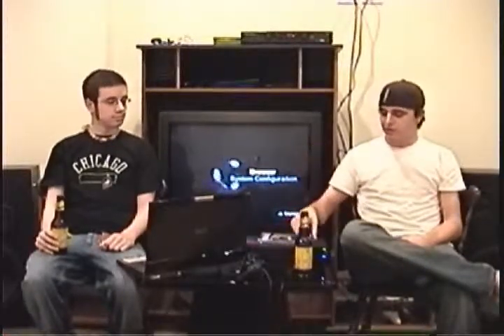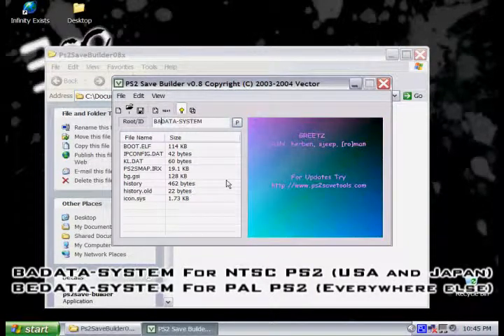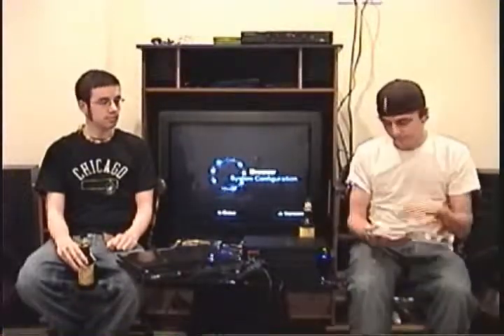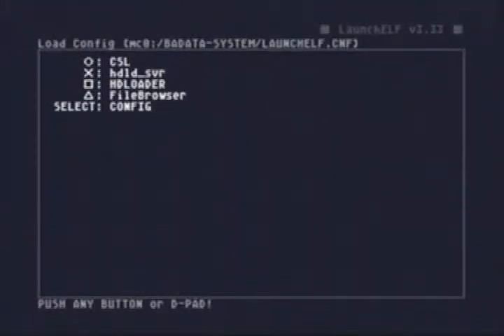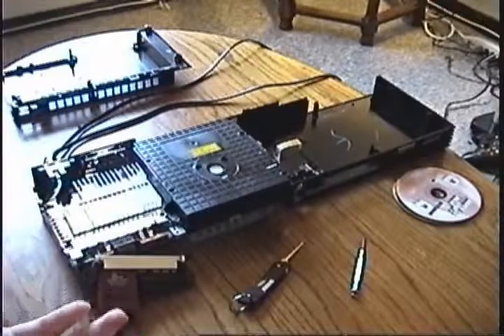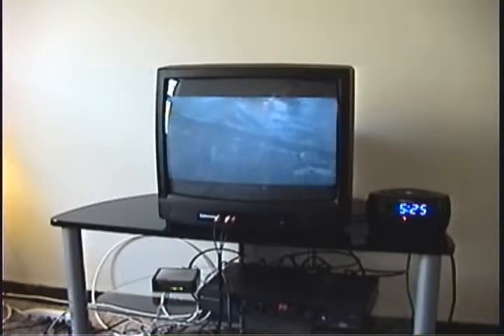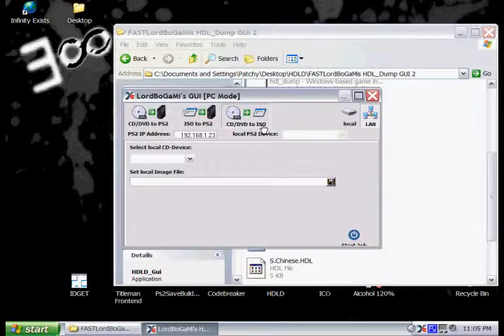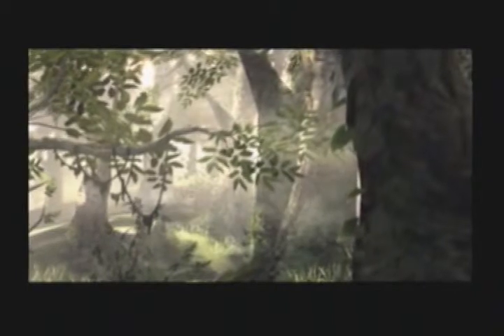Ep 22 - Playstation 2 Softmod